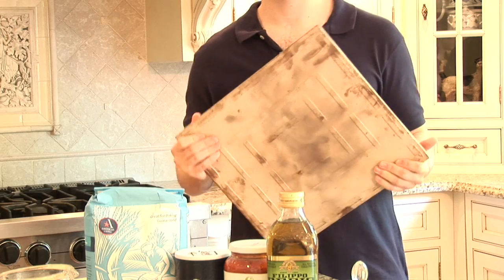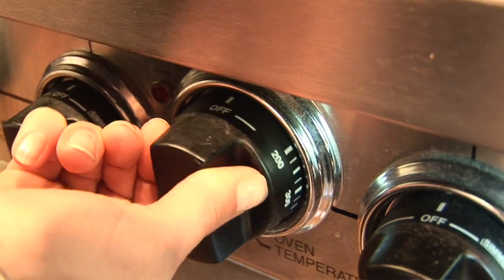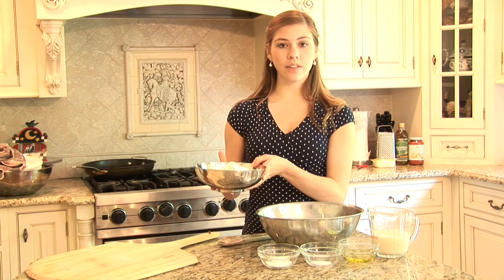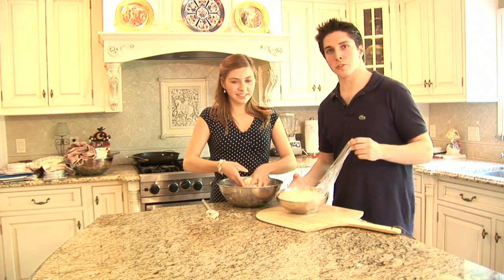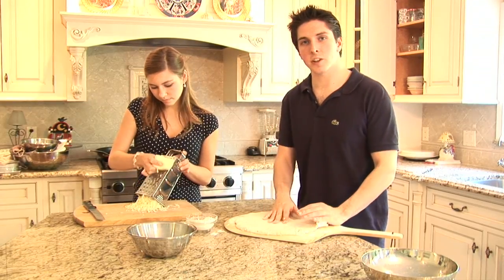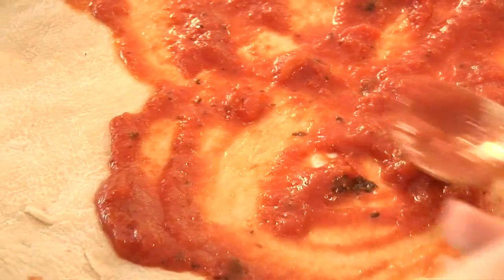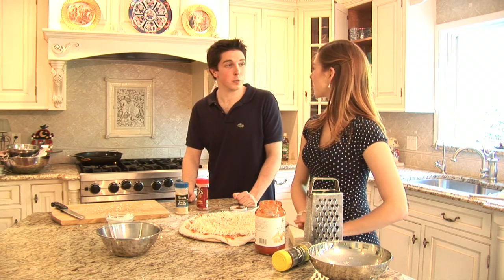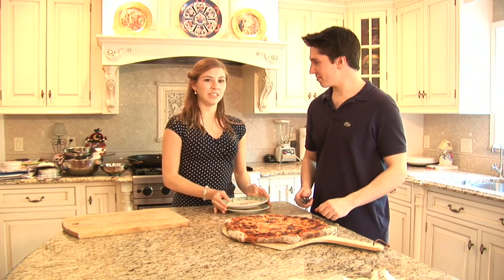iCook Kitchen-New York Style Pizza.mov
How to make New York Style Pizza